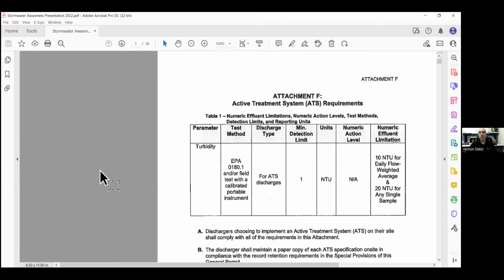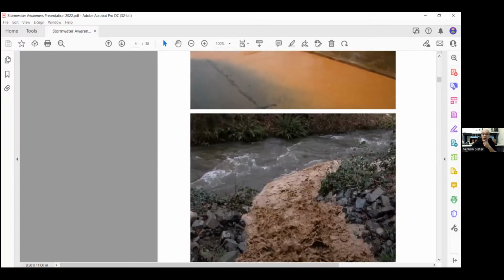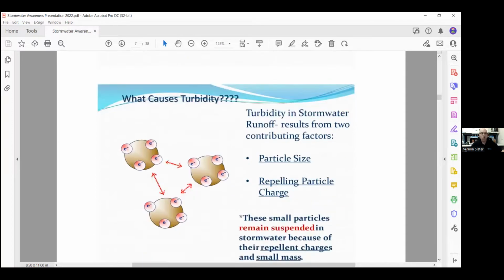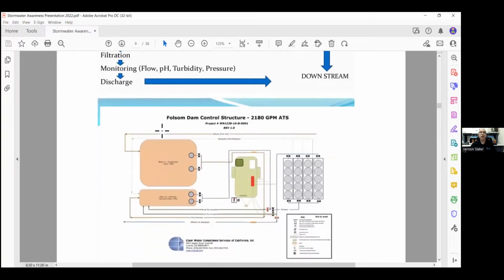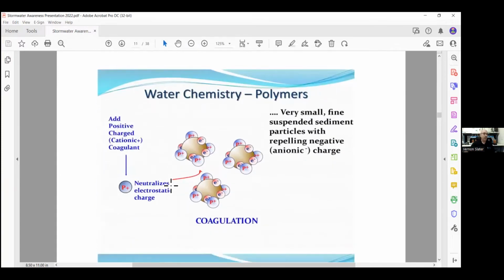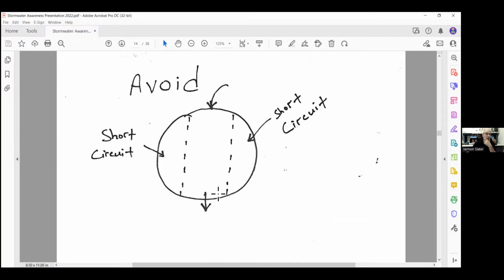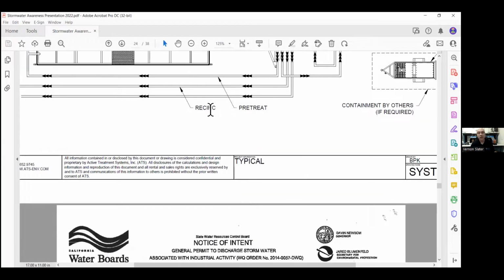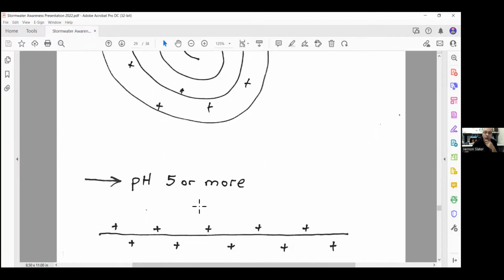Active Treatment Systems: "Ask the Professionals"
Vern Slater of ATS, Inc. presents a workshop made from questions that came from other professionals involved in the Active Treatment System world.  These questions will be answered and a live jar test will be performed.  Follow us through the why of an ATS to the how of the ATS.